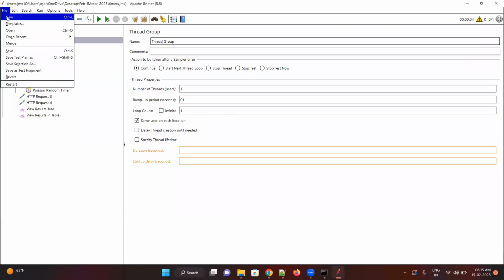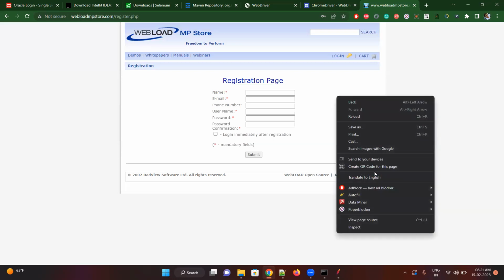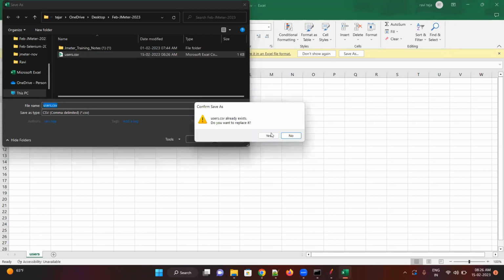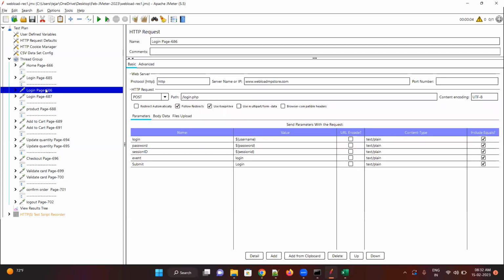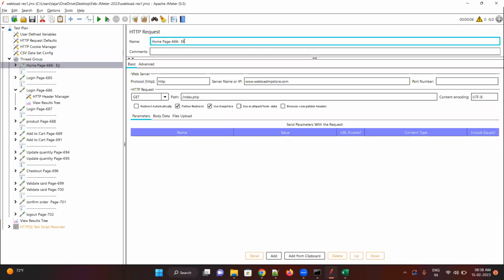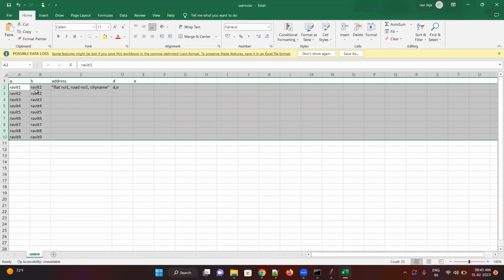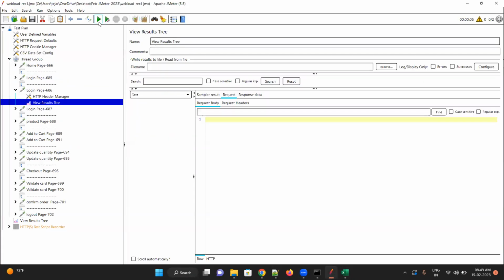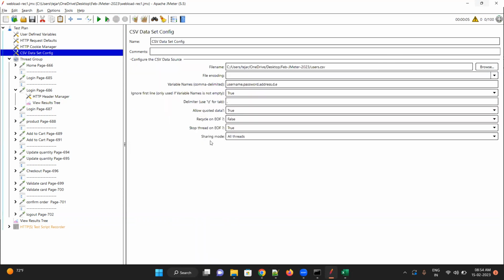Day15 CSV data config